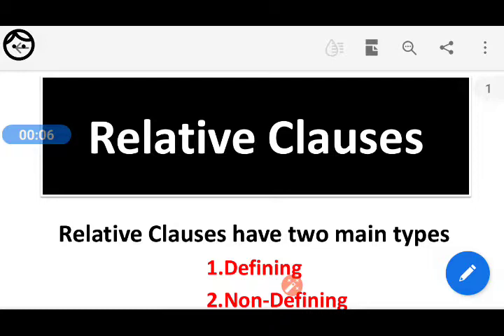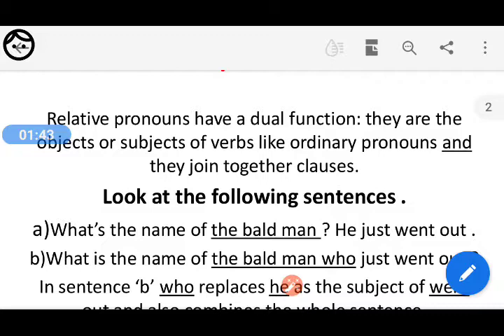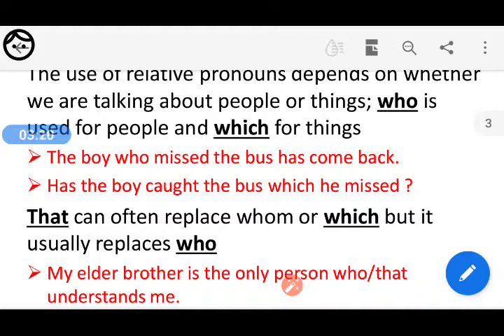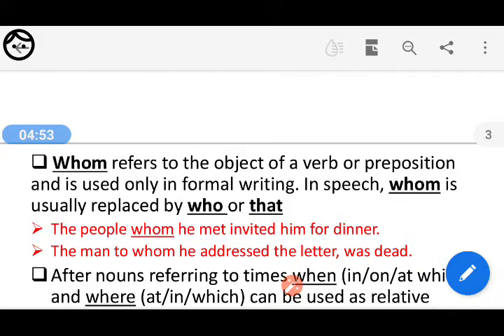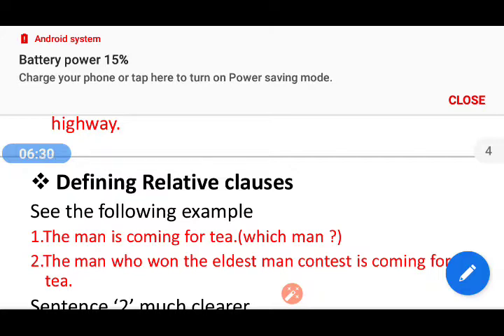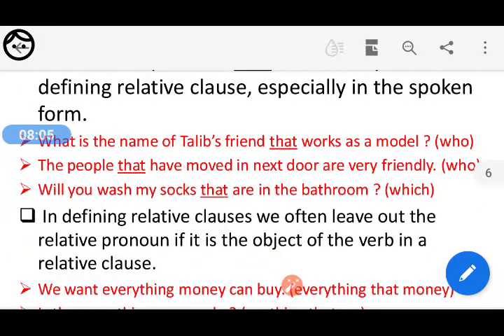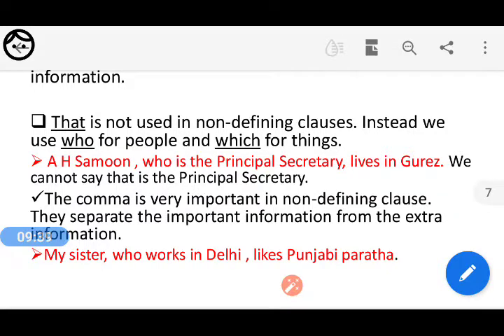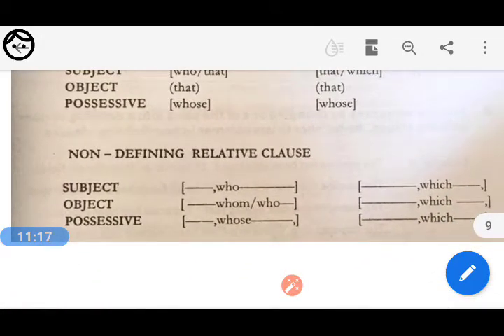|| The Relative Clauses ||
Relative Pronouns
Defining Relative Clauses  &
Non-defining Relative Clauses
■AYUB DILBER■